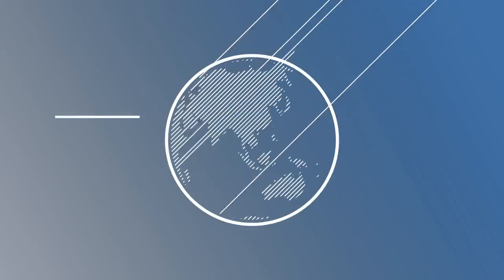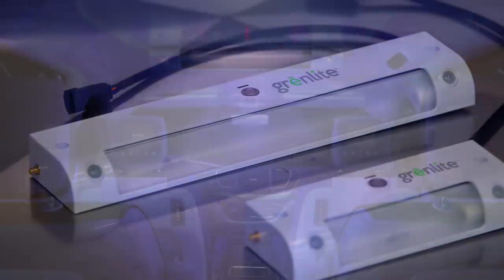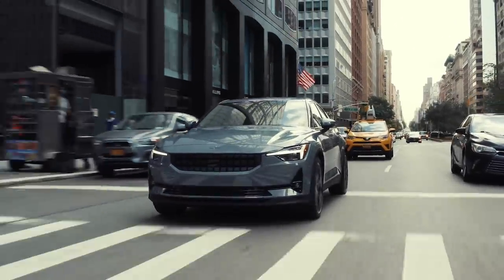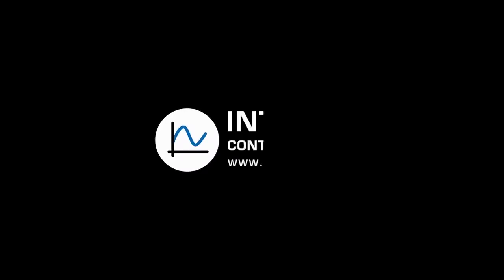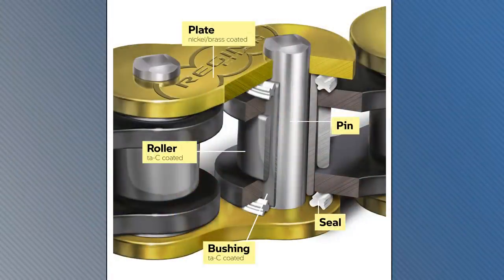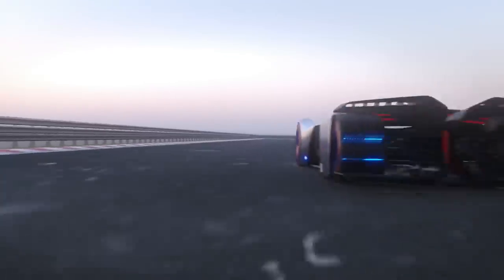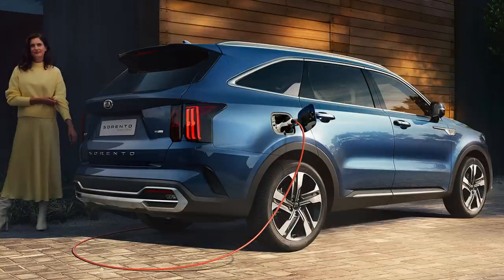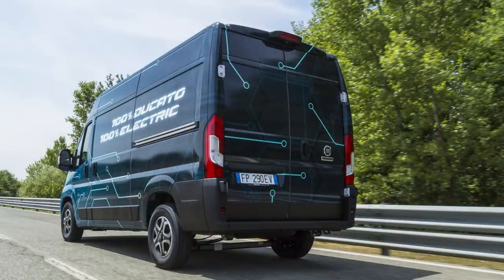Ford Helps to Develop Self-Parking Cars; Lucid Air Impressively Efficient - Autoline Daily 2905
0:07 Ford Helps Develop Self-Parking Vehicles
1:05 AV Shuttles Getting UV Lights
1:31 Porsche Panamera Updated
4:09 Lucid Air Impressively Efficient
5:15 BMW's Diamond-Coated Motorcycle Chain
6:10 Ford Creates the Ultimate Virtual Race Car
7:11 Kia Stinger Updated
8:01 Kia Adds PHEV to Sorento Lineup in Europe
8:42 Peugeot Electrifies Its Boxer Van